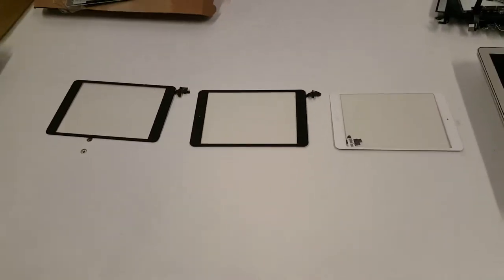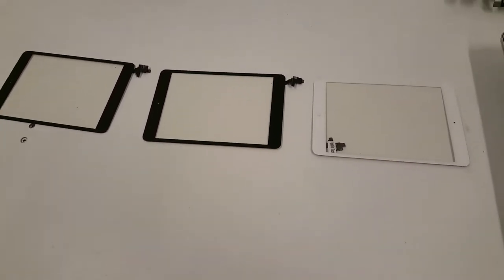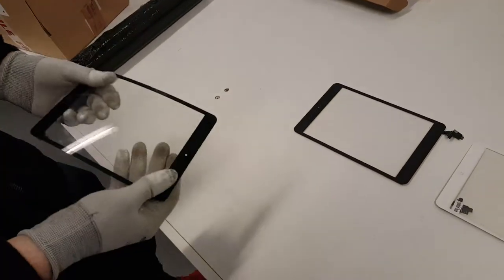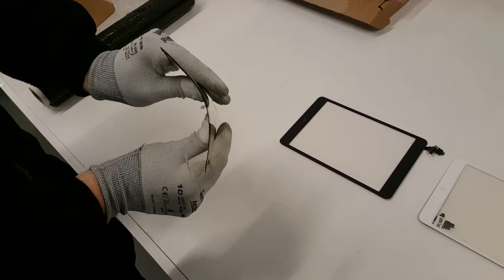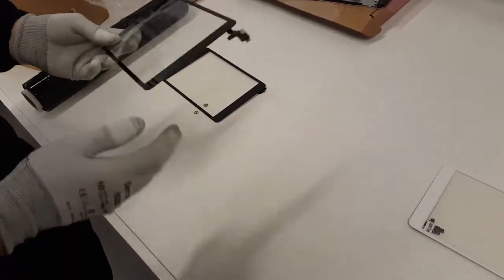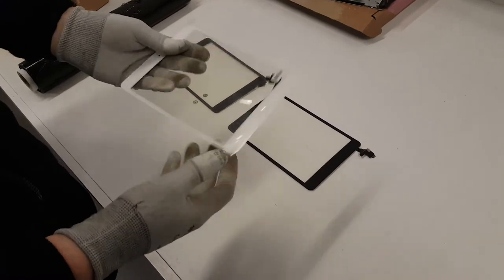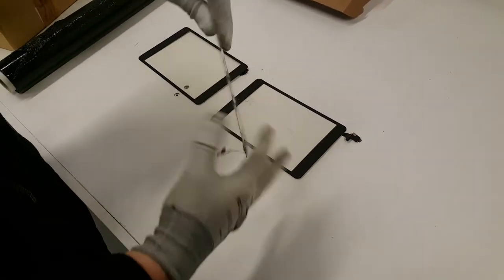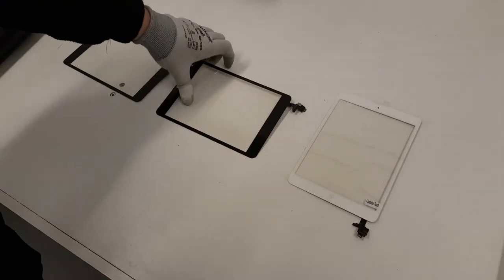Digitizer Crack Test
This video explores the difference between an iPad Mini original digitizer and the after market digitizer. We then show one of the high quality digitizers we place on customers devices. Worth getting good quality to reduce the chances of your screen cracking again.